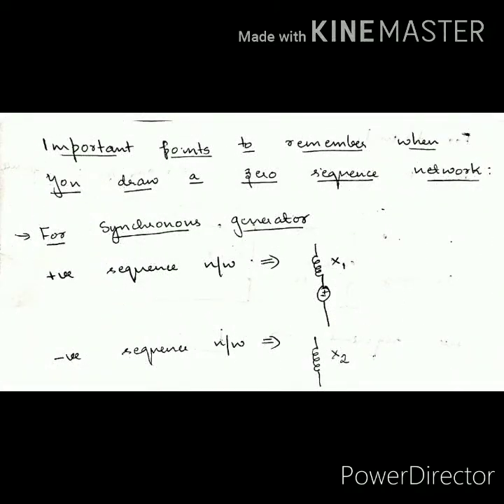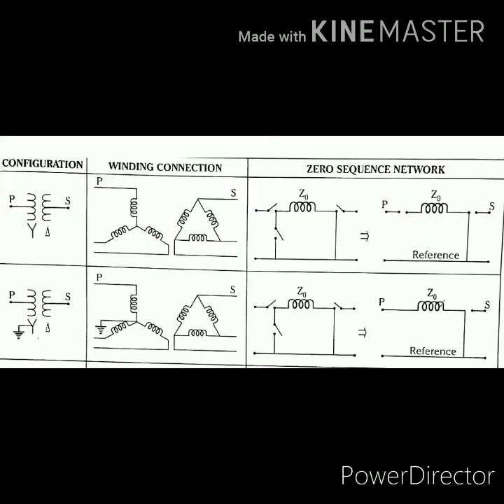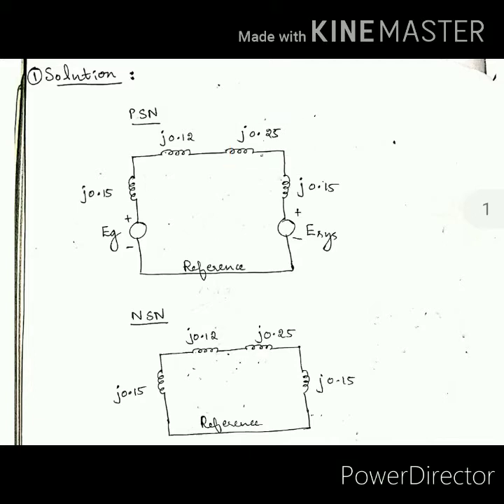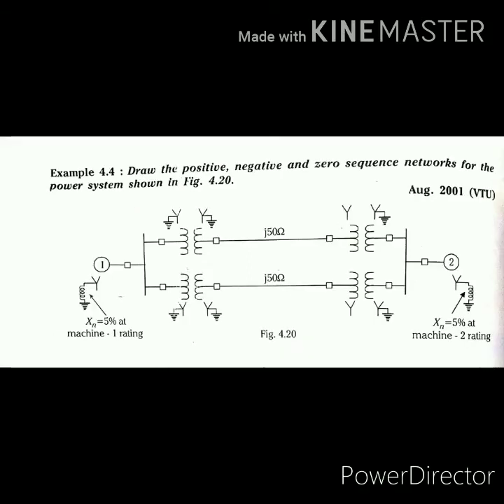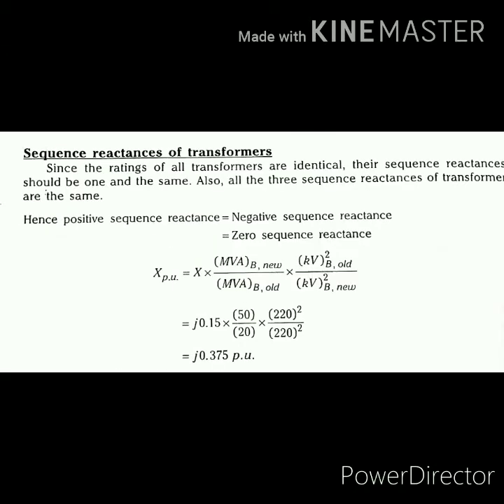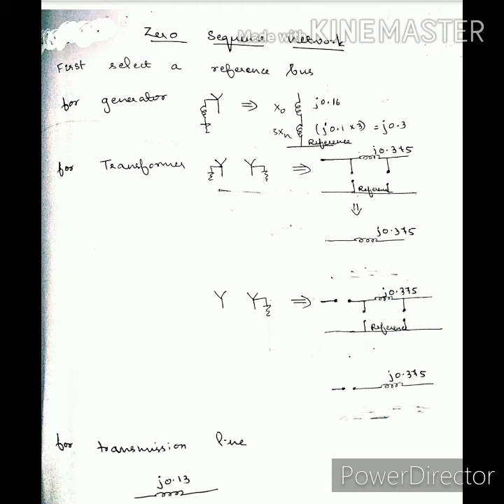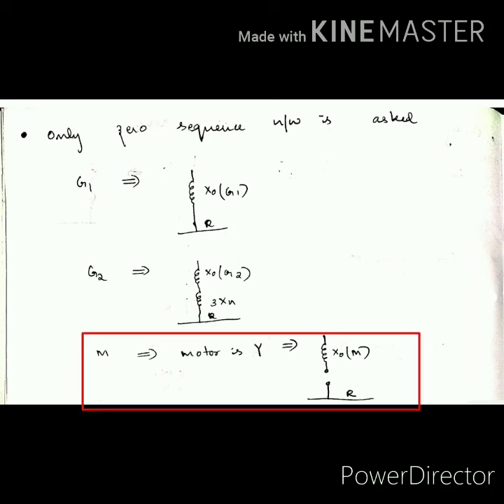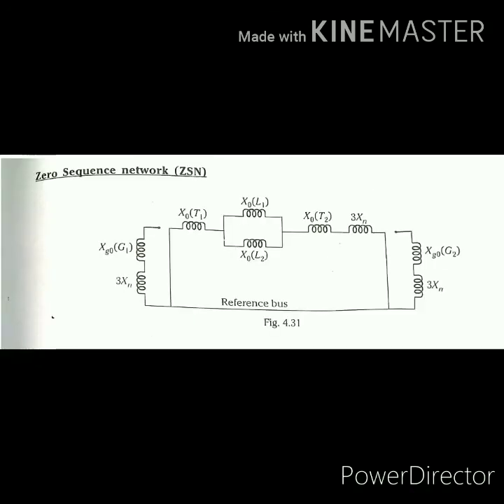Power System Analysis 1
Sequence Impendance & Sequence Networks (Part 2)